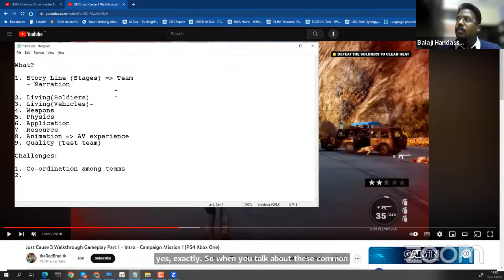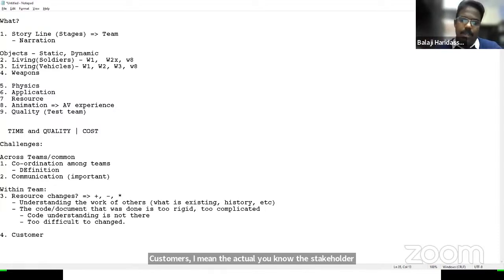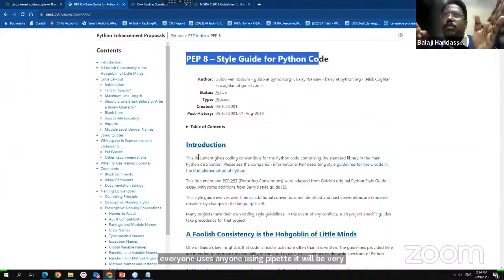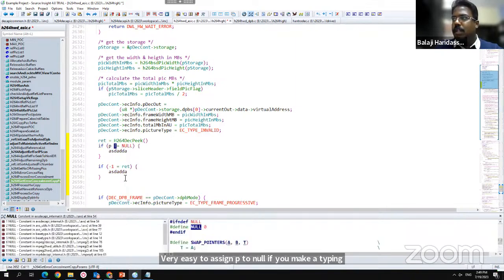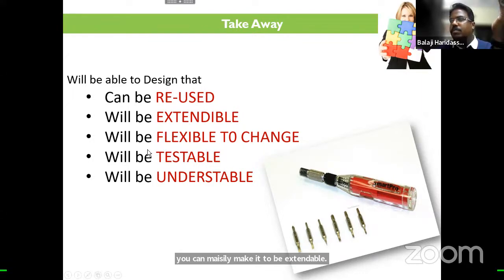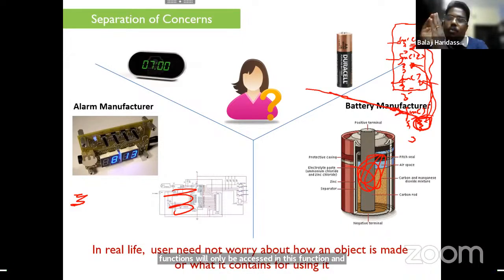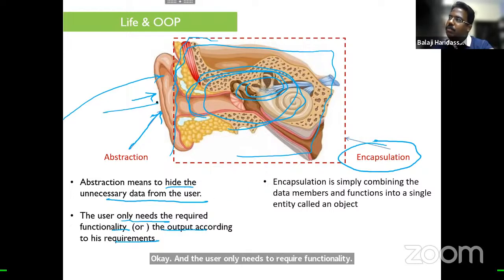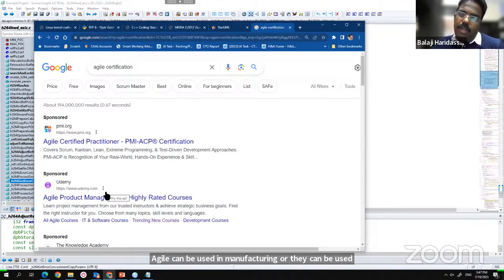Industry coding conventions and practises